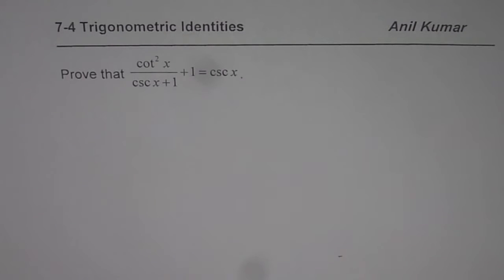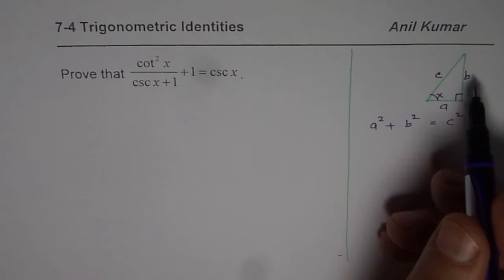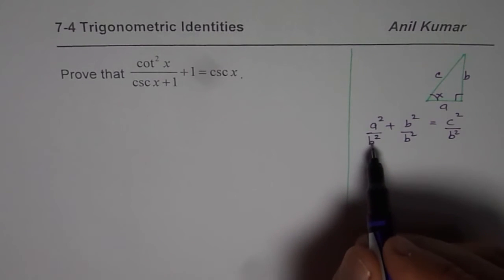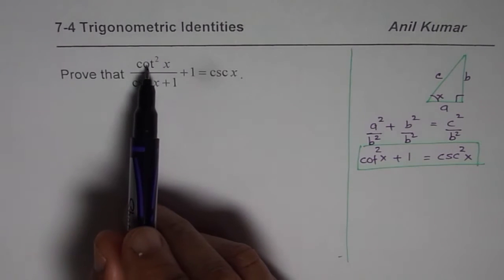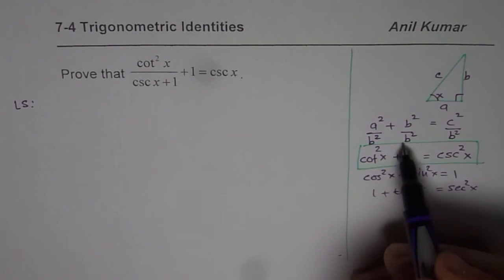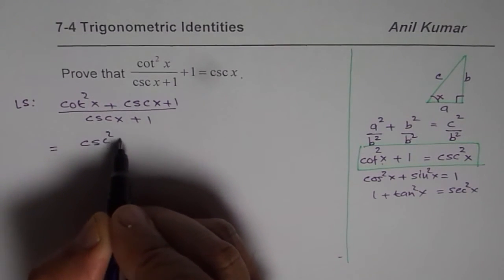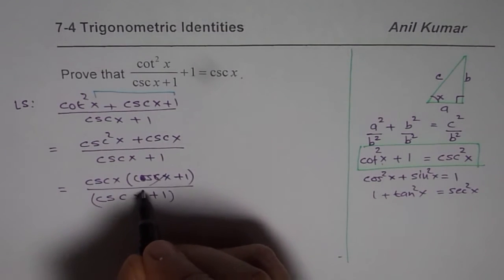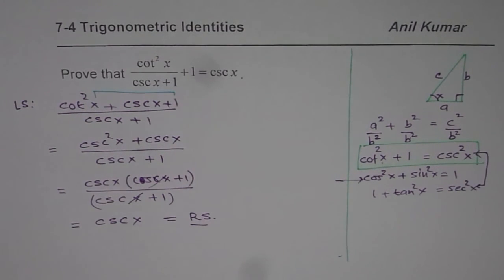Excellent Trigonometric Identity To Prove MHF4U Test